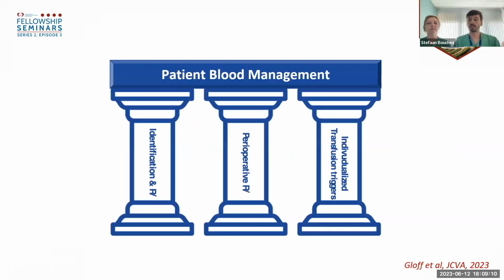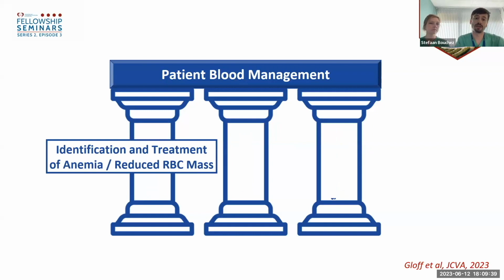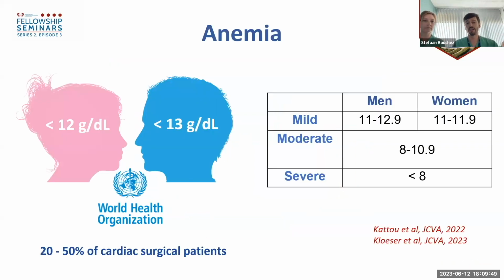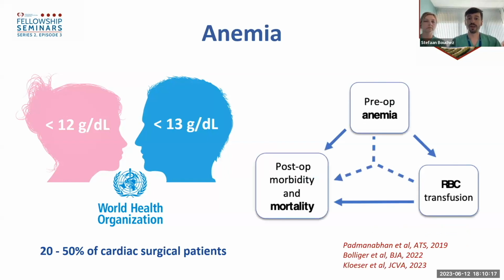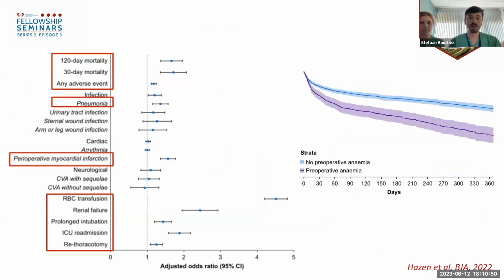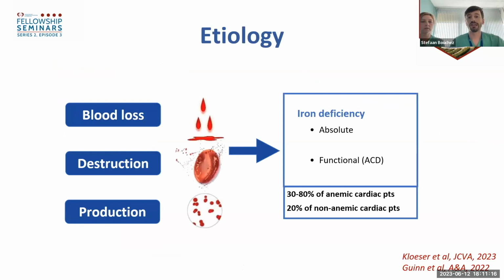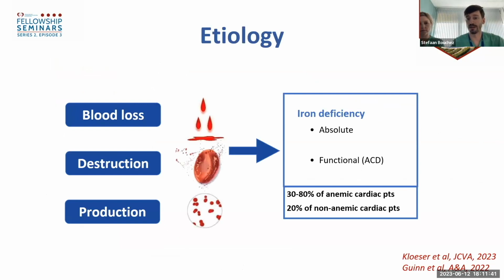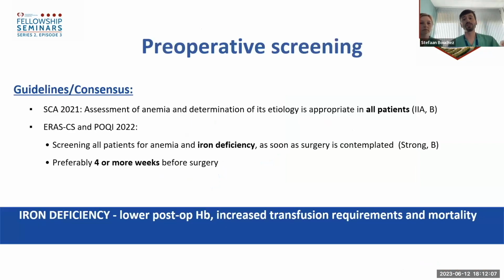EACTAIC Fellowship Seminars S2 E3 12.06.23 Closing gap bet desired vs preop optimiz J Gouveia S Buys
Talk: EACTAIC Fellowship Seminars Series 2, Episode 3

Current issues in red blood cell transfusion

Free Online Fellowship Seminar Episode organized by the EACTAIC Educational Committee in collaboration with the OLV Aalst – Belgium

Chair of the Episode and Scientific Moderators:  Stefaan Bouchez, Aalst – Belgium
Talk: Closing the gap between desired versus actual preoperative optimization of the cardiac patient.
Speaker: Joao Gouveia (EACTAIC Fellow)  and Dr Sara Buys, Aalst – Belgium

Are you an EACTAIC member? to see the on-demand Fast-Magic Webcast of the webinar published.